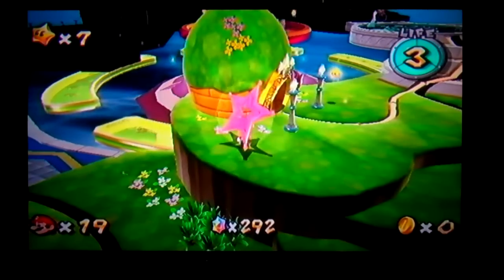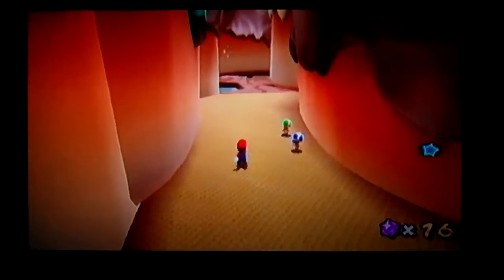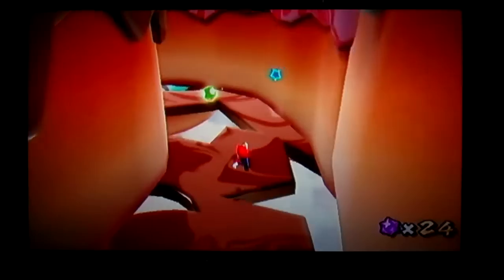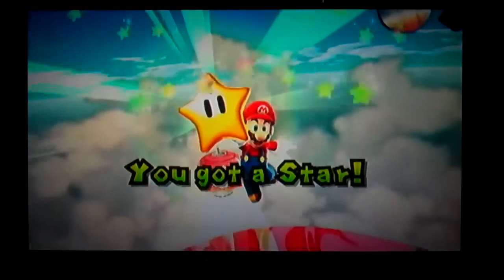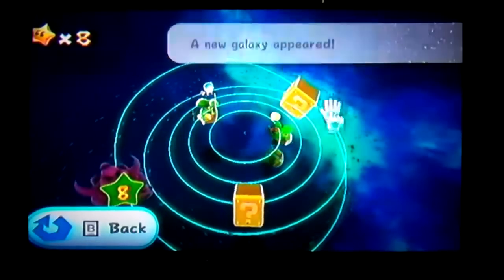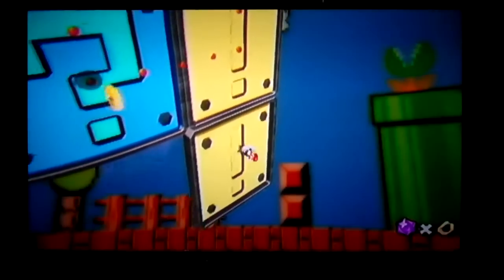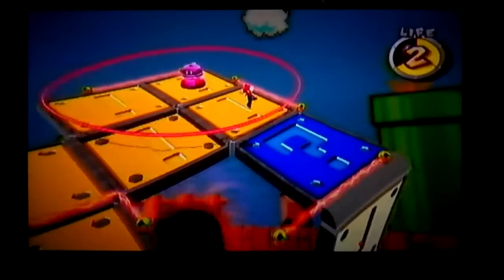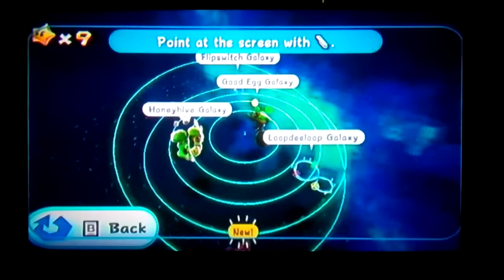Super Mario Galaxy walkthrough part 9 - Sweet Sweet galaxy and Flipswitch galaxy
A walkthrough for the game Super Mario Galaxy. In this part I get the power stars in sweet sweet galaxy and Flipswitch galaxy. Yep we travel along the great road of chocolate, Vanilla, and strawberry ice cream and covered with icing. (Did that sentence make you want Rocky road ice cream?) Then we paint the whole town yellow in flipswitch galaxy.